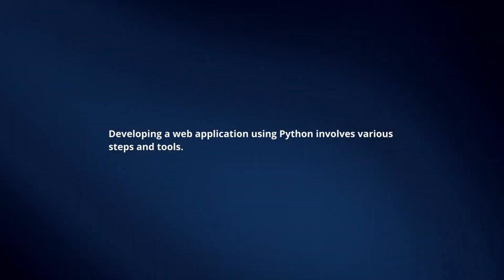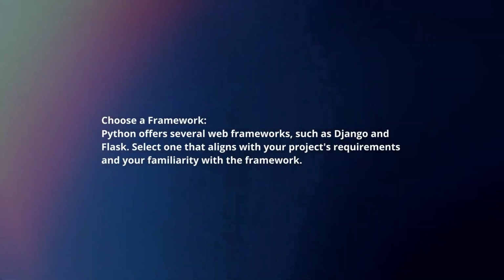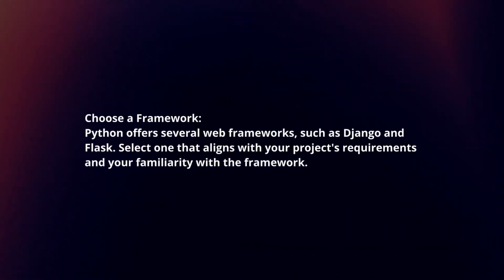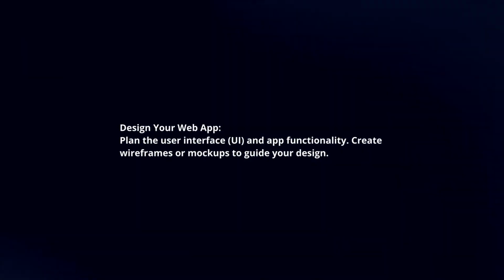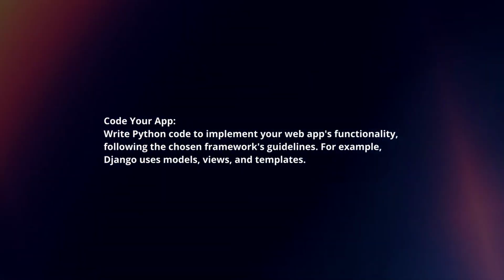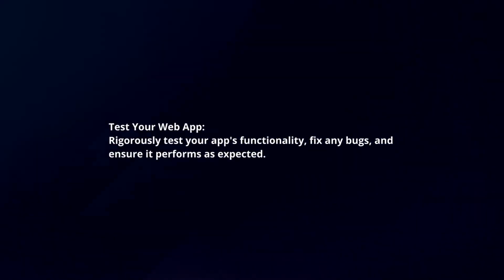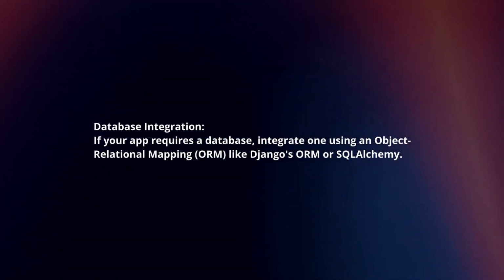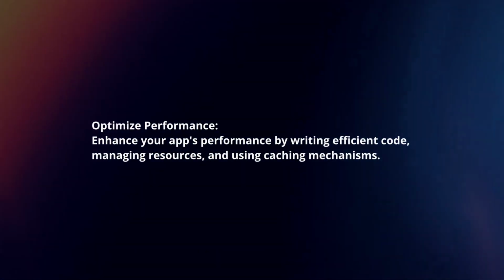How To Develop A Web Application Using Python In 2024?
In this video I will explain How You Can Develop A Web Application Using Python In 2024.